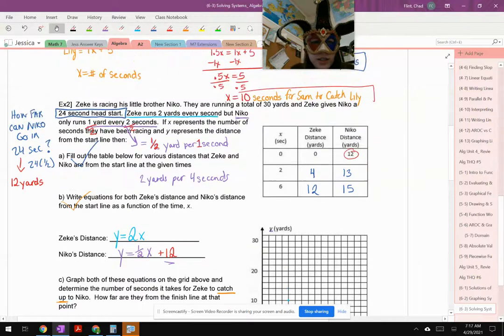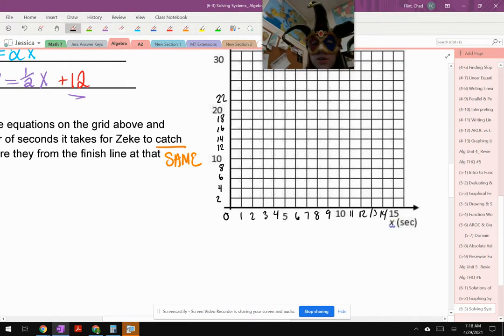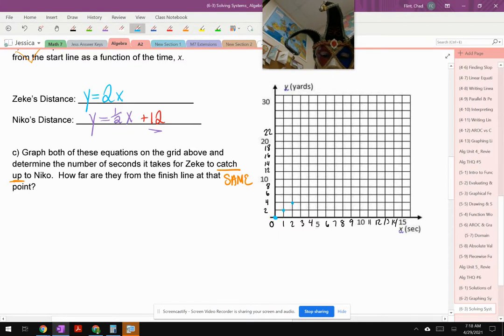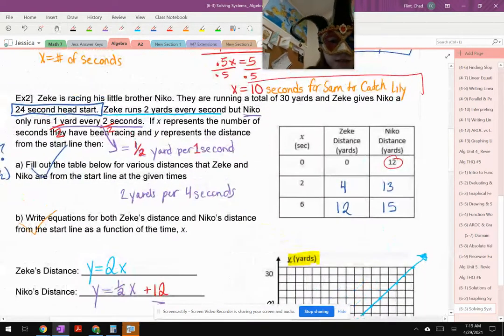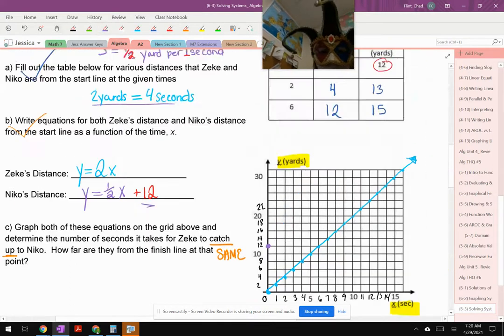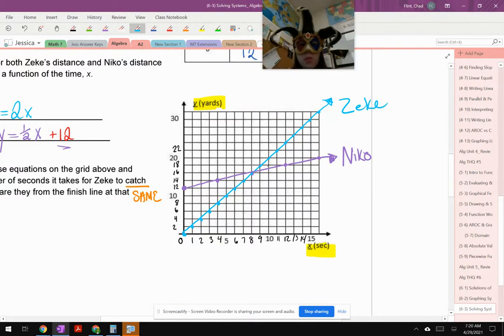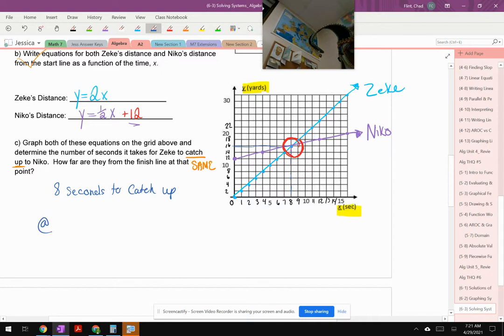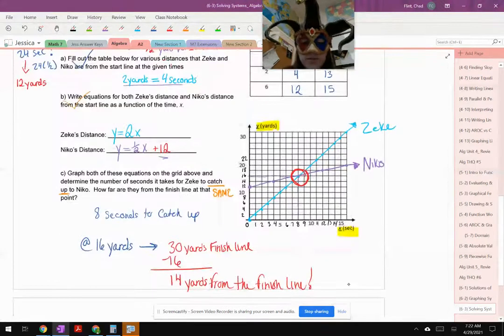Alg Notes (6-3) Ex2 c